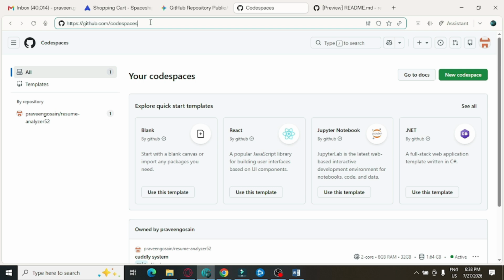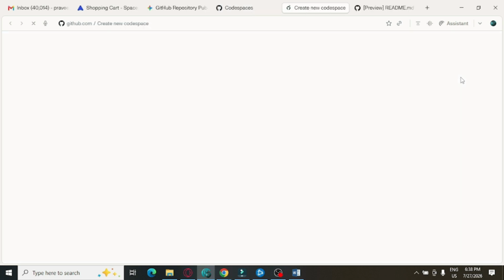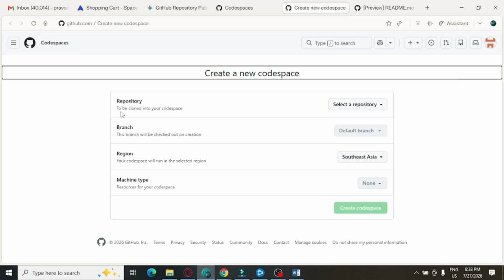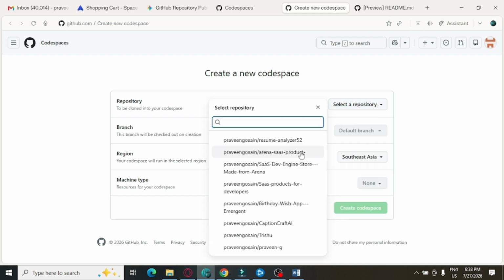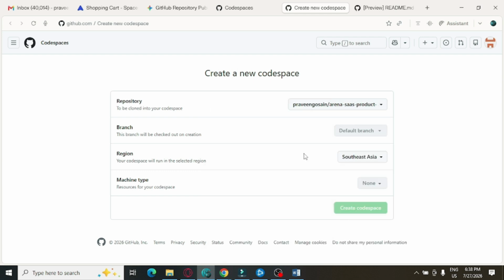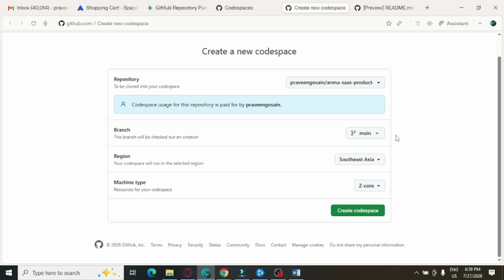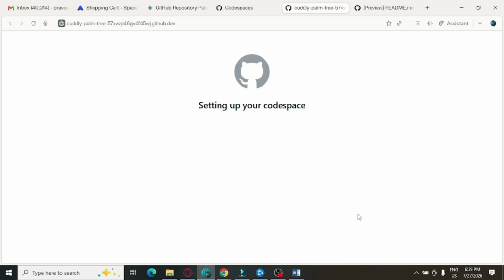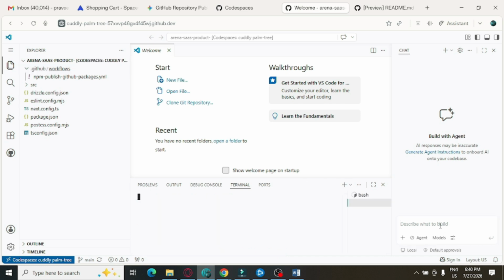How To Create Your First GitHub Codespaces From Repository?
If you are new into vibe-coding or want to learn it from the beginning, I would recommend you to try out GitHub Codespaces as well because it provides ultimate features. You can use it through GitHub repository only.

How to work with Codespaces in Github, how to work with github codespaces, how to use github codespaces as a beginner,